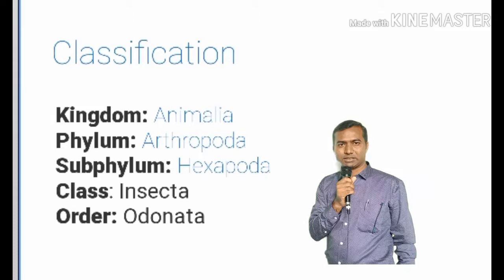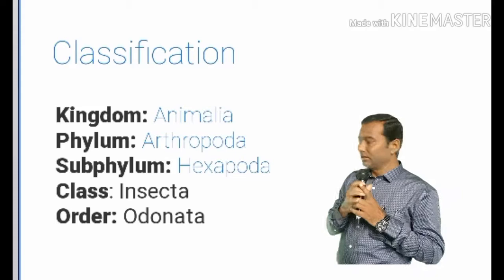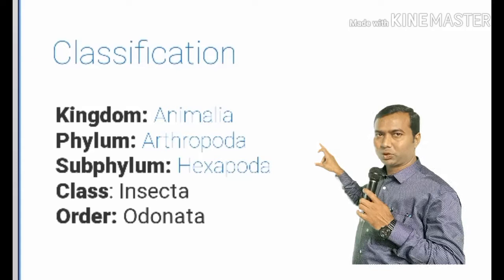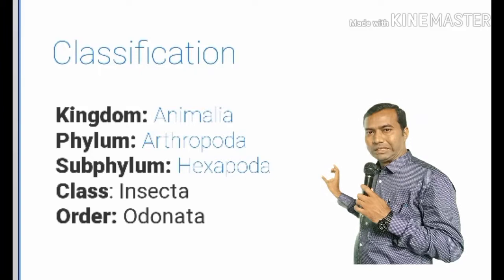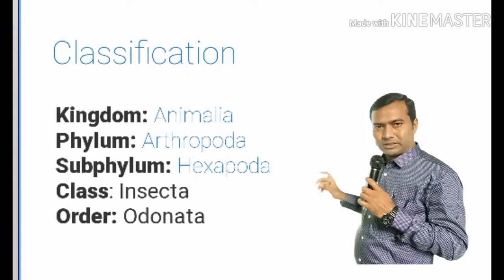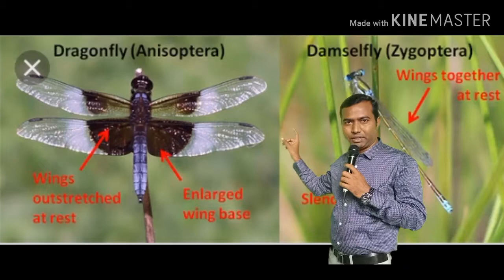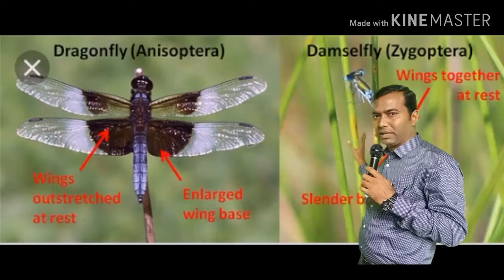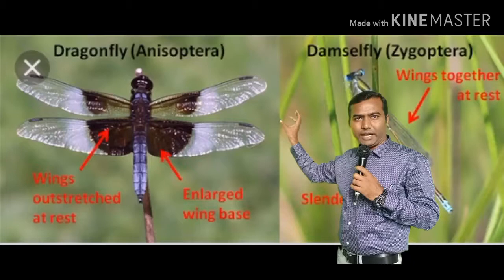Dr.Narendra Manwar Differences between Dragonflies and Damselflies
Introduction about Odonata